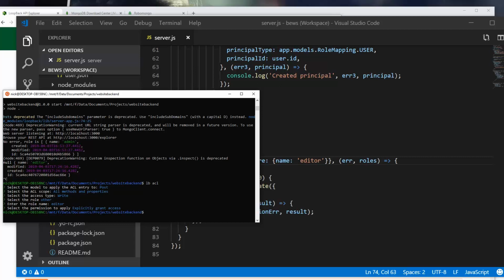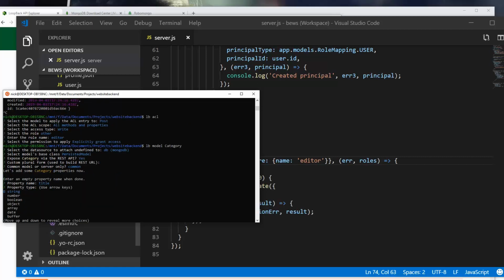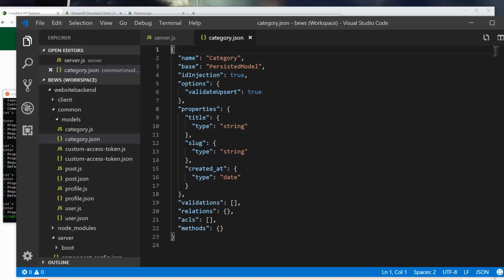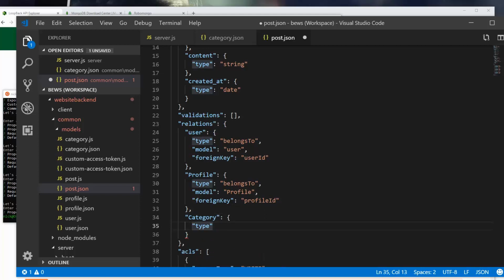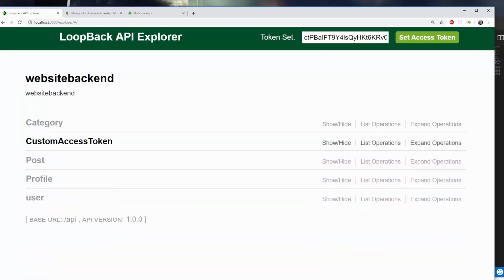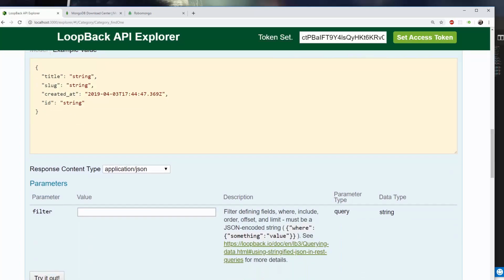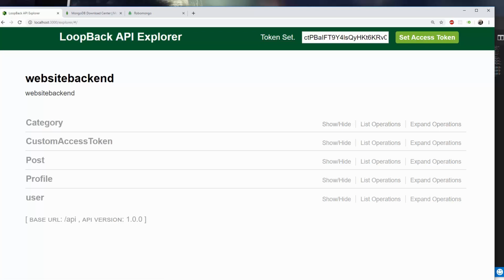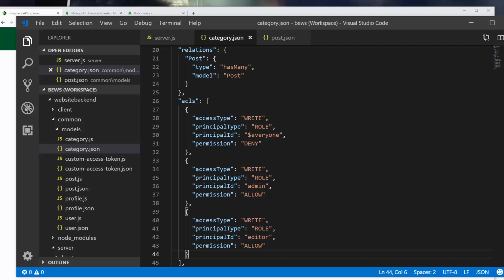38-THE COMPLETE FULL-STACK JAVASCRIPT COURSE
Part 3-12: CREATING A CATEGORY ROLE. Published online by freelance web developer Manuel Ortega Abis. Visit his official website at manuelabis.com. Thank you.